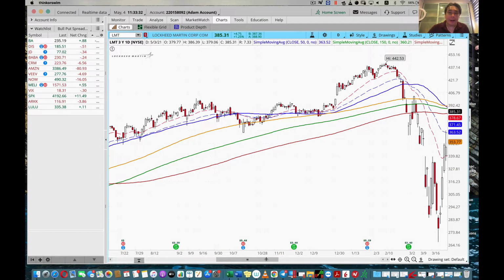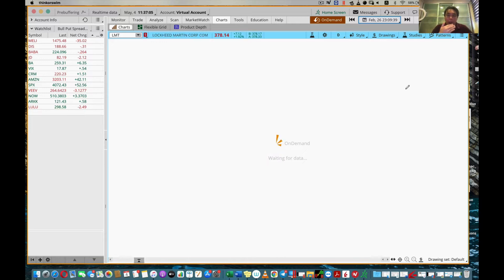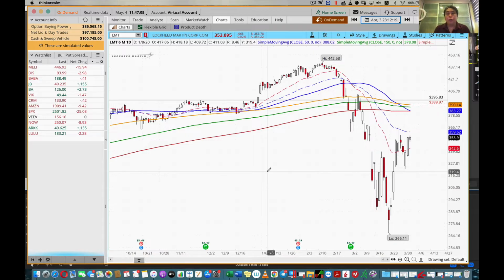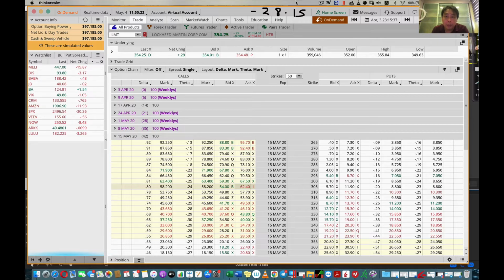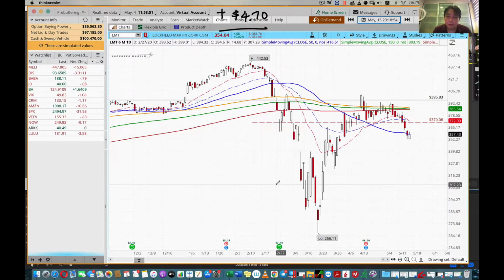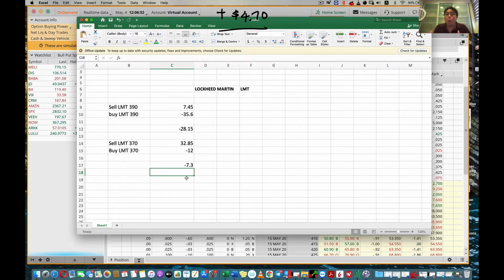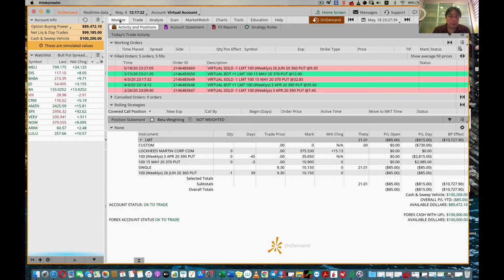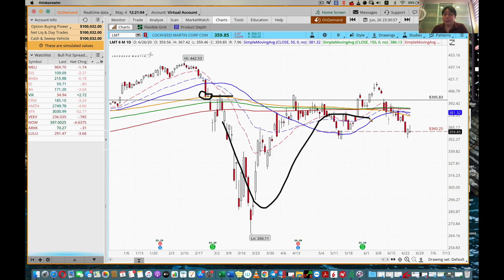How to Roll A Cash Secured Put